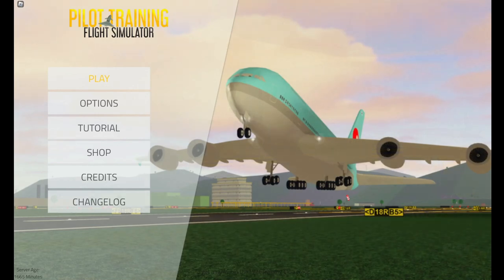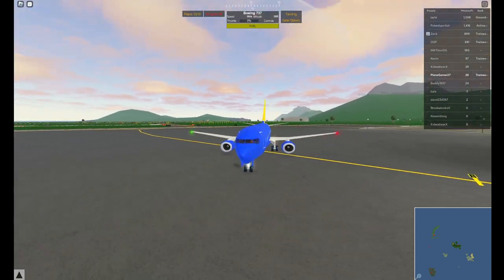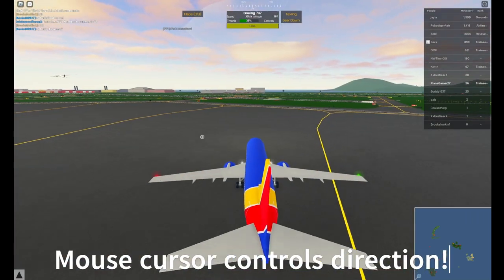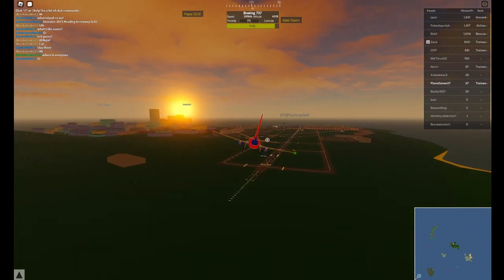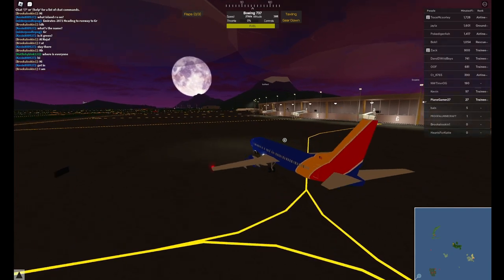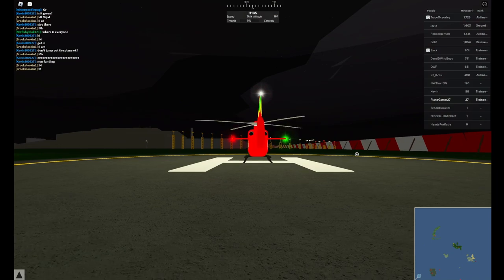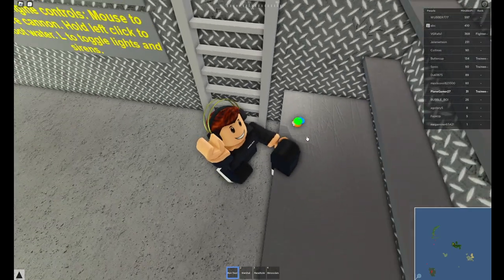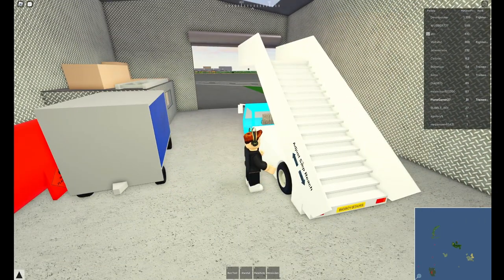How to play Pilot Training Flight Sim on Roblox!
This is a plane28 video! ✈️

In this video, I will show you how to play PILOT TRAINING FLIGHT SIMULATOR!

CREDITS:
Thanks To PRR628CRAFT for editing!
Orange12345 for making Pilot Training Flight Sim on Roblox!

                         Sorry if audio quality is low it is my first vid